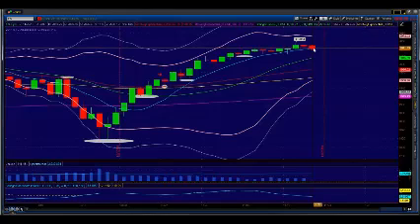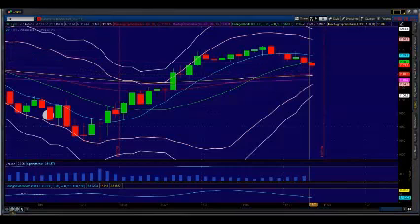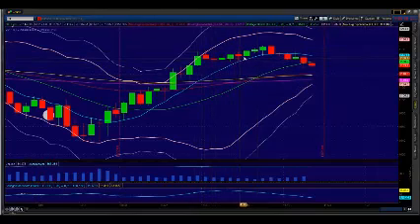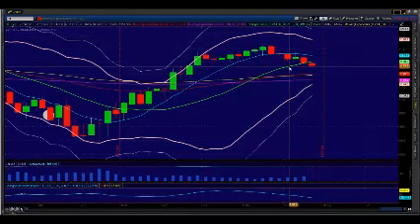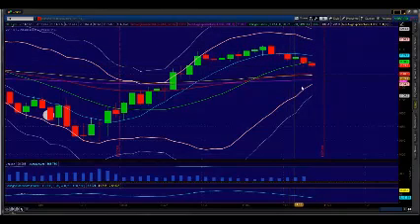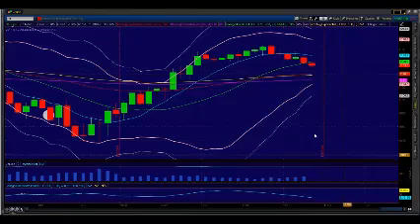The Russell Roadmap Continues To Lead. Princetontrader Market Webcast November 20, 2014